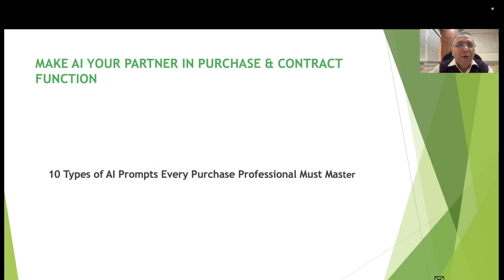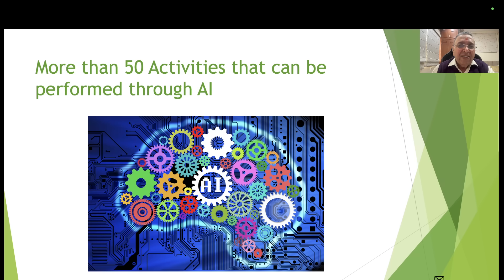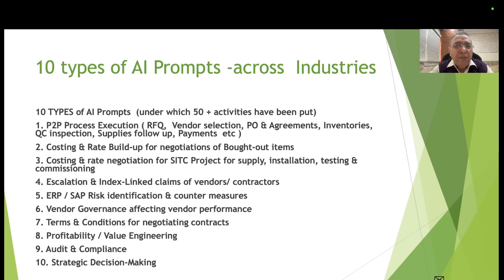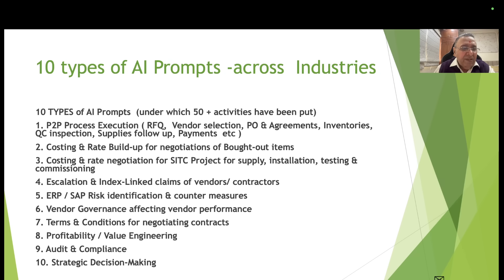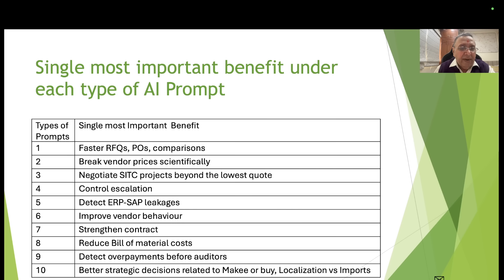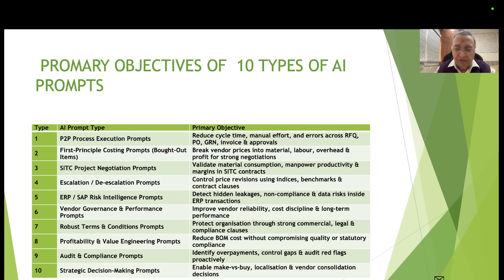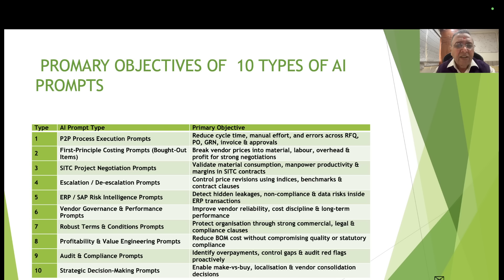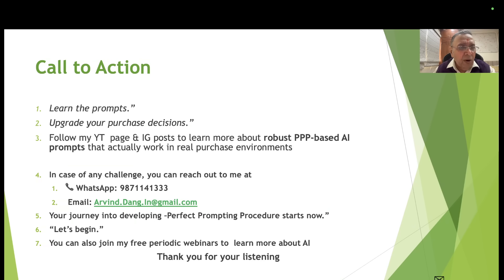Learn 10 Types of AI Prompts that buyers can build to implement AI to perform 50+ key activities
In any purchase & contract function, more than 50 types of activities are performed.
Procurement roles are changing fast.

AI is becoming a daily tool for smart buyers — not to replace them, but to help them work faster, justify decisions better, and stay relevant.

 i)10 types of AI Prompts -across Industries, which can be built to automate/AI Fy  these 50 purchase activities
ii) Single most important benefit under each type of AI Prompt
iii) 15  benefits that can be realized by using AI
iv) Primary objectives of  each of the 10 types of AI  prompts